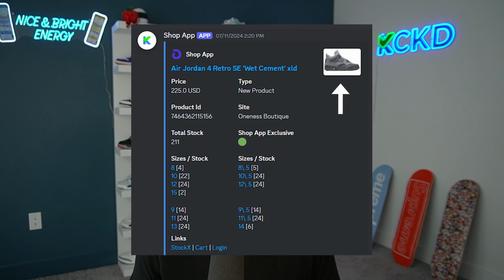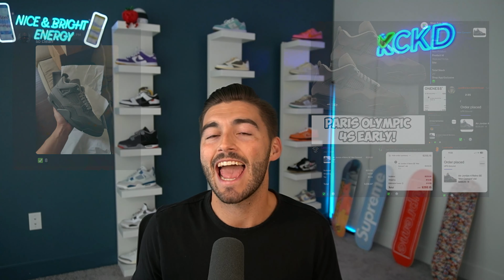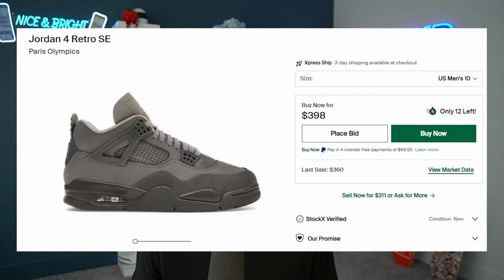DROPPING EARLY Jordan 4 Paris Olympics Full Step By Step Guide To Hit For RETAIL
In today's video we cover the major stores dropping the Paris Olympic 4s, how to get them early and on a discount! Early sales look great on these, make sure you're locked in!

✅ Kckd Notify : Premium Discord Providing Members with Full access to Sneaker Reselling, Lowkey Flips, Hot Wheels, Freebies, THE Best 1 on 1 support & MUCH more! Join Below ⬇